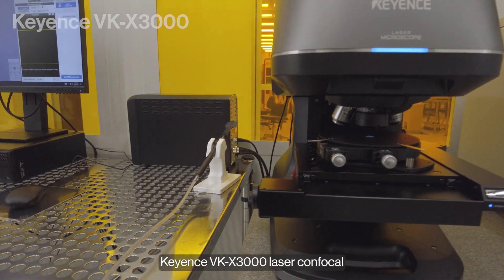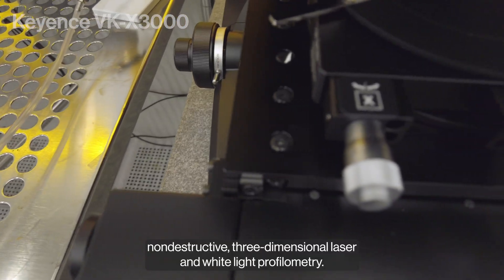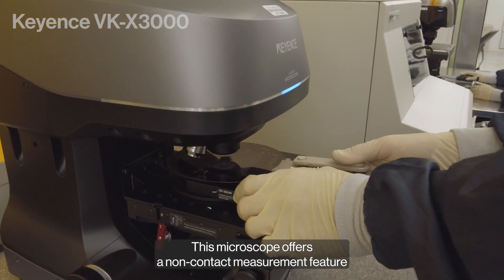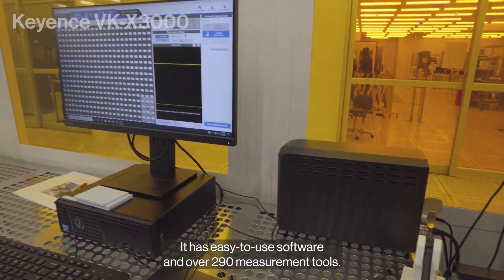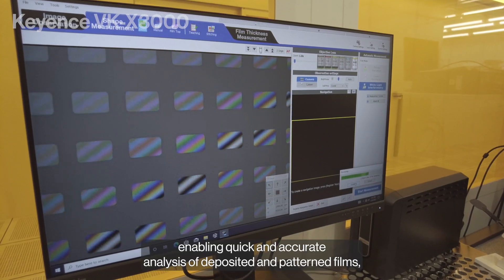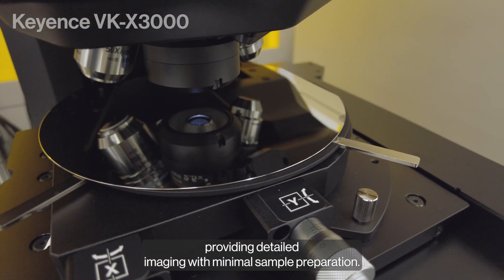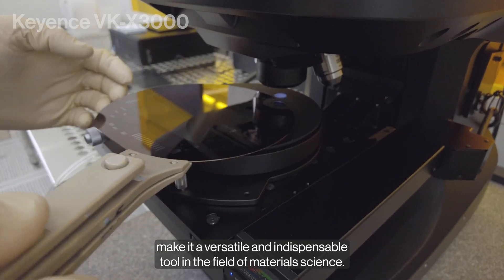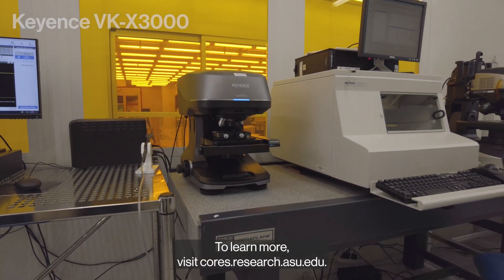ASU Core Facilities Equipment Showcase: Keyence VK-X3000 3D Surface Profiler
The ASU Core Research Facilities house state-of-the-art equipment, including the Keyence VK-X3000 3D Surface Profiler, an optical profiler capable of measuring samples down to the nanometer scale.

This device is the first optical profiler that can use three scanning methods: laser confocal, focus variation, and white light interferometry. It can measure a 50mm area with nanometer resolution regardless of the material or shape being measured.

As a research institution, ASU is at the forefront of innovation. Powerful equipment like the VK-X3000 allows ASU to continue to advance research.

Learn more about the Keyence VK-X3000 and how you could use it for your research

Follow the ASU Core Research Facilities on LinkedIn to keep up with our research and equipment